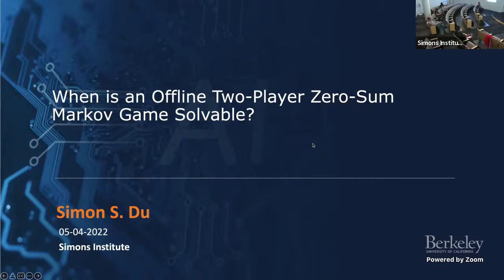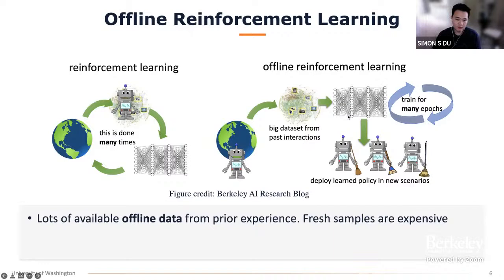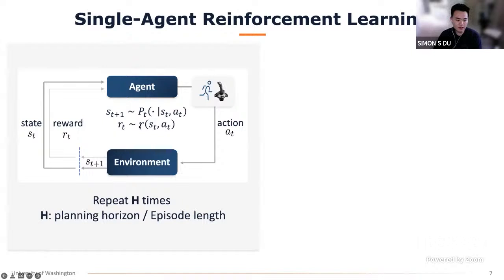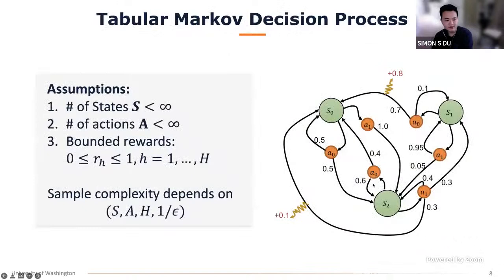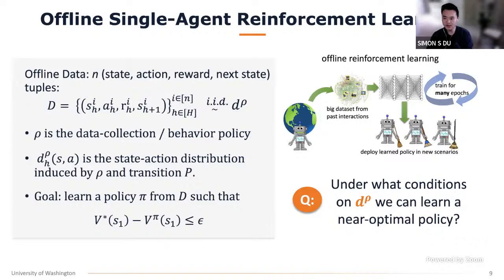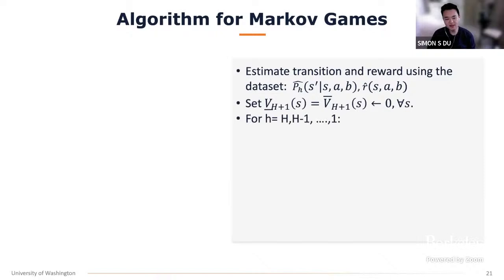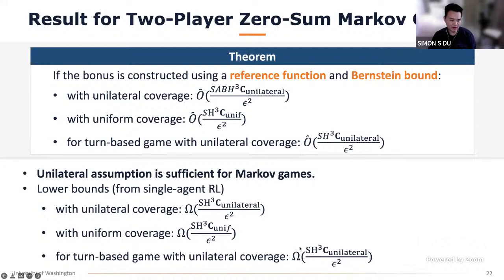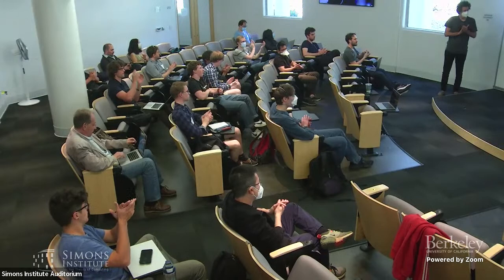When Is Offline Two-Player Zero-Sum Markov Game Solvable?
Simon Du (University of Washington)
Multi-Agent Reinforcement Learning and Bandit Learning

We study what dataset assumption permits solving offline two-player zero-sum Markov game. In stark contrast to the offline single-agent Markov decision process, we show that the single strategy concentration assumption is insufficient for learning the Nash equilibrium (NE) strategy in offline two-player zero-sum Markov games. On the other hand, we propose a new assumption named unilateral concentration and design a pessimism-type algorithm that is provably efficient under this assumption. In addition, we show that the unilateral concentration assumption is necessary for learning an NE strategy. Furthermore, our algorithm can achieve minimax sample complexity without any modification for two widely studied settings: dataset with uniform concentration assumption and turn-based Markov game. Our work serves as an important initial step towards understanding offline multi-agent reinforcement learning.